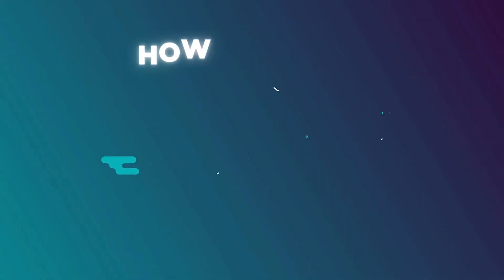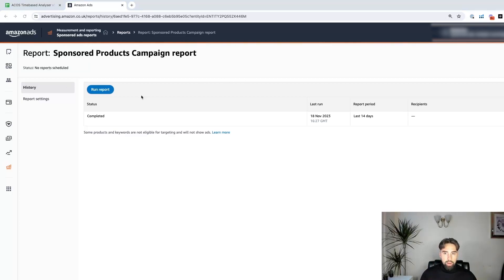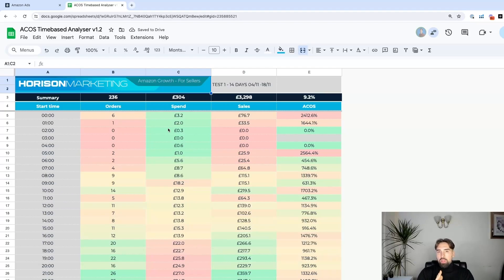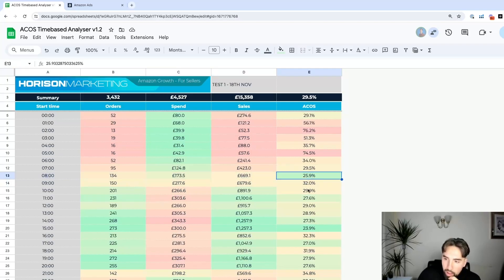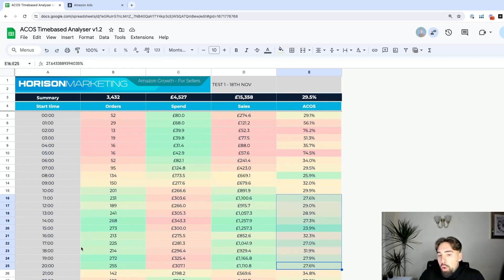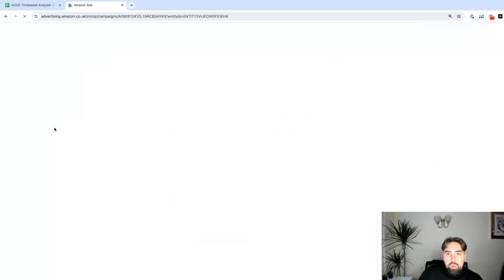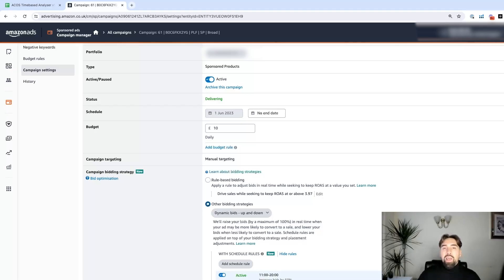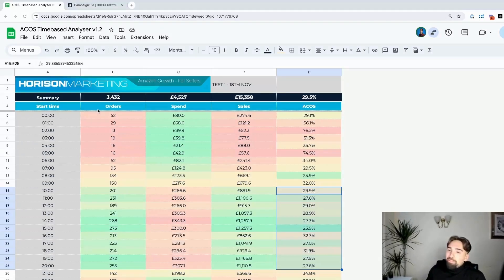Boost Amazon Profits Using Ad Rules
Join Raz Dita, Co-Founder of Horison Marketing, As he walks you through a game-changing strategy to boost your Amazon profits using Ad Rules and a powerful heat map.

Key steps covered:

- Downloading the essential report from Amazon’s measurement and reporting section.

- Creating a heat map using a specialized tool to analyze hourly performance data over the last 14 days.

- Identifying peak hours for maximum orders, sales, and profitability.

- Implementing strategic changes to Ad Rules based on Heatmap insights.

Why Heat Map Matters:

Discover the gaps and optimize your ad strategy for better performance. Understand the most profitable hours and days to allocate your budget effectively.

Exclusive offer: Free Heatmap tool!

We’re sharing the too we use internally for FREE! Check the comment section for the link. It’s Time to elevate your Amazon game!

Let’s grow together in the world of Amazon selling.